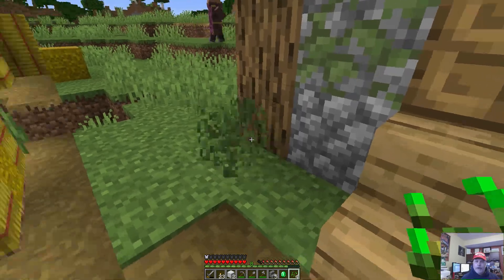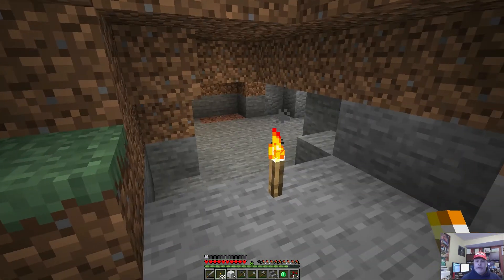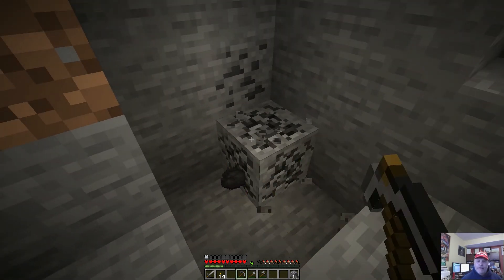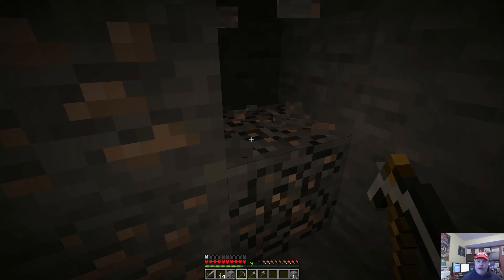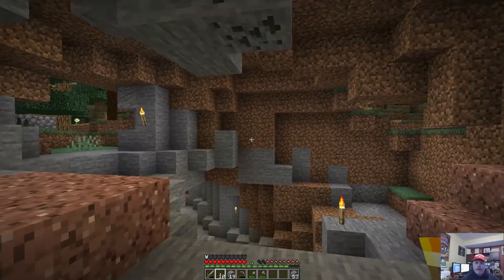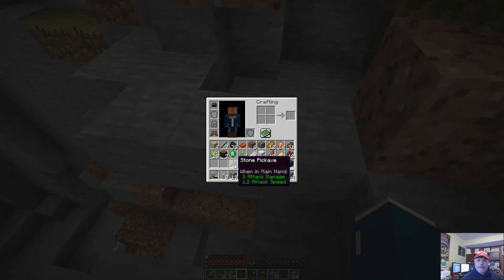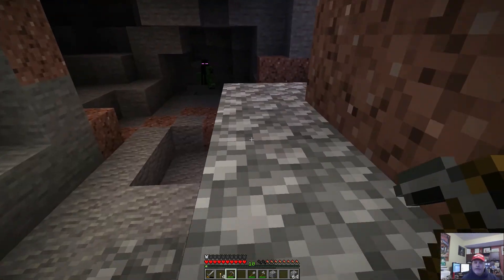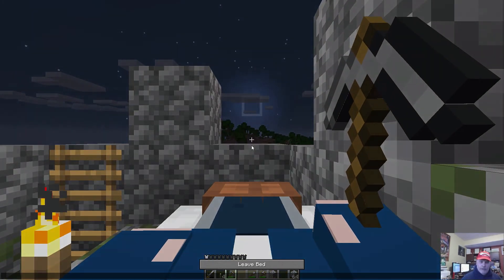Minecraft Tutorial - Day 5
Crafty Mart's short intro to Minecraft in "normal survival" mode. Day 5 with more tips & info.  Enderman "trap", Cave lighting and mining.